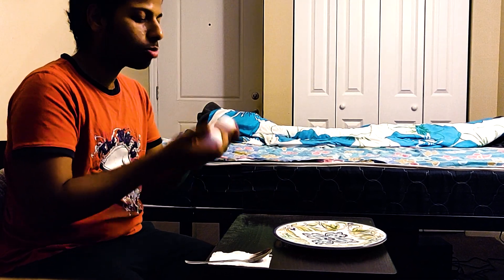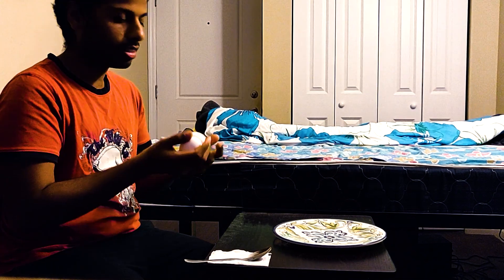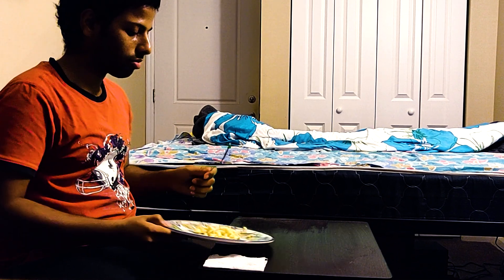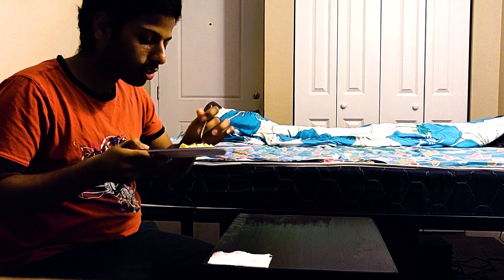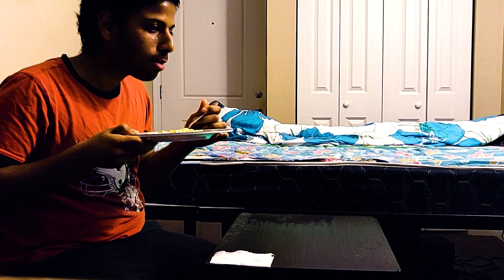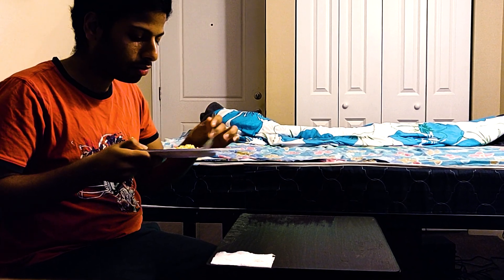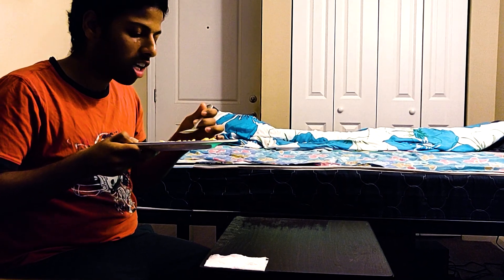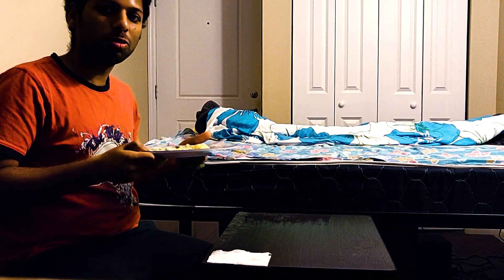How to Make Egg Fry in Hand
I can make an egg fry in my hand. You can also try.